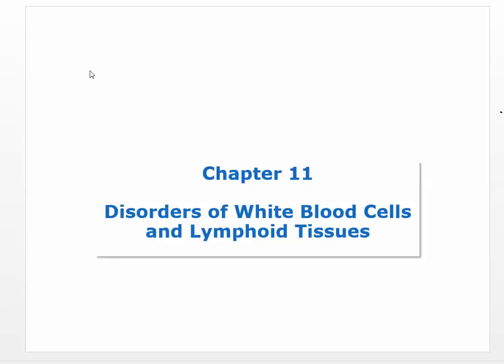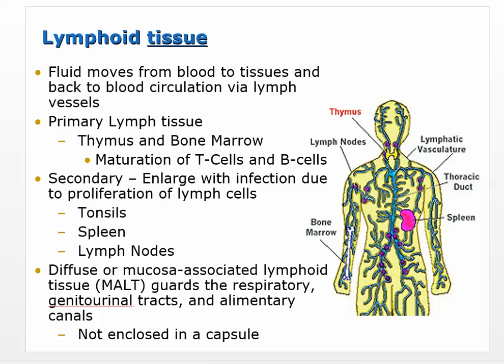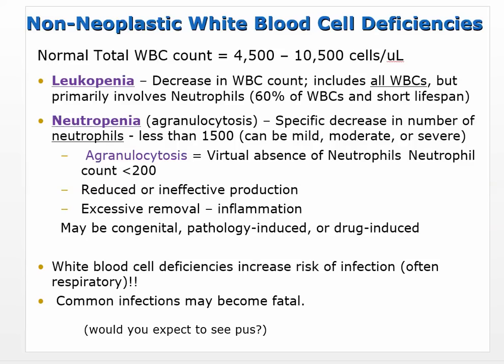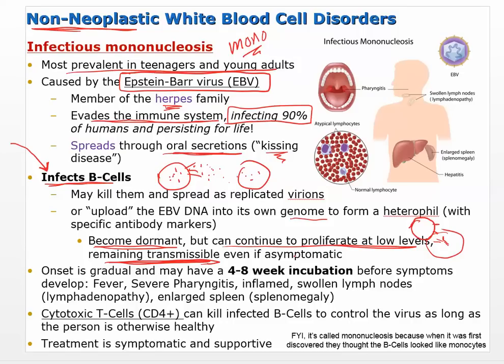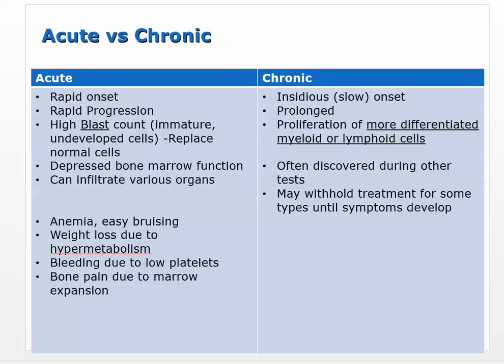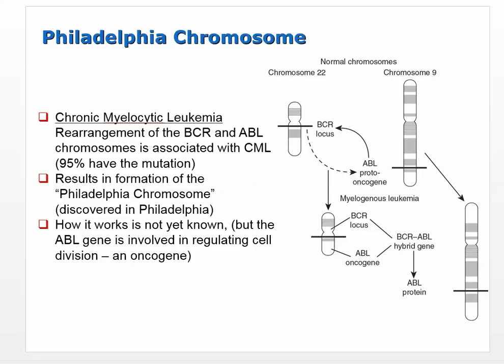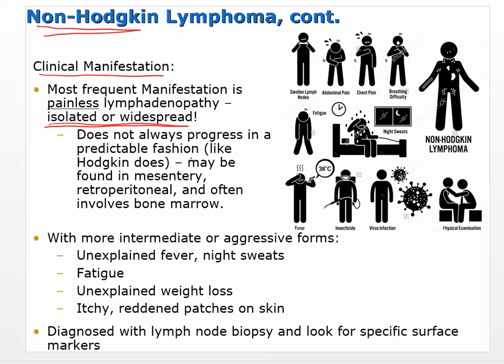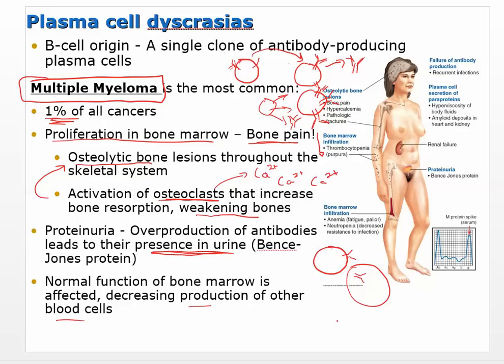Chapter 11 Video Disorders of Leukocytes